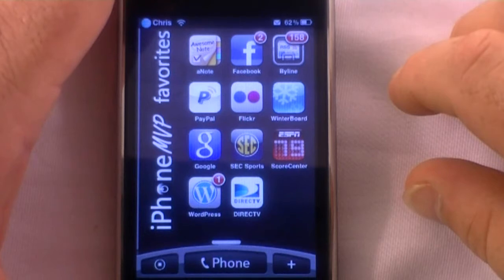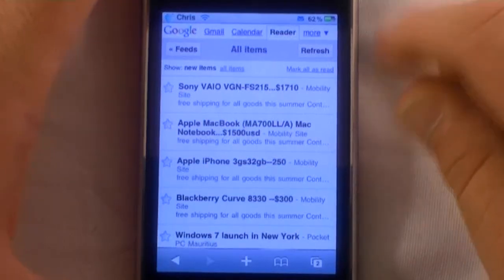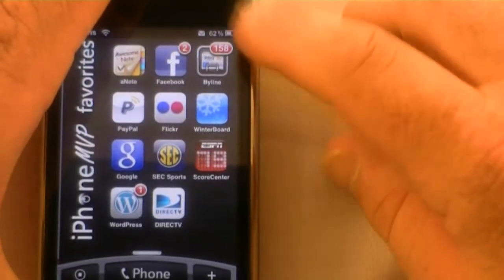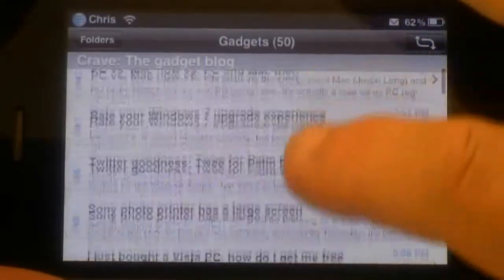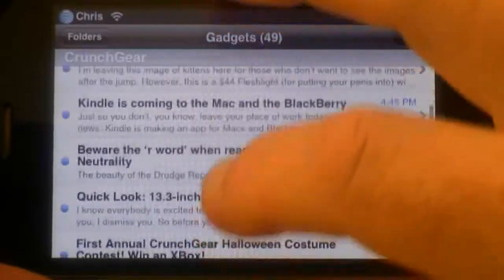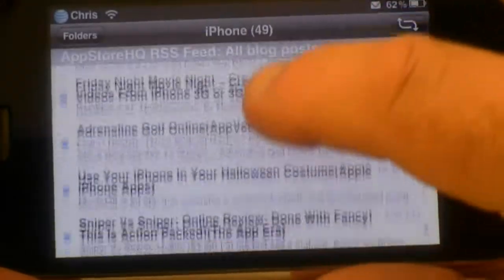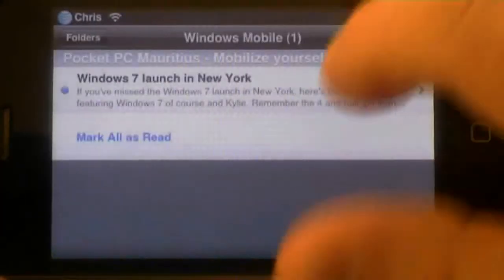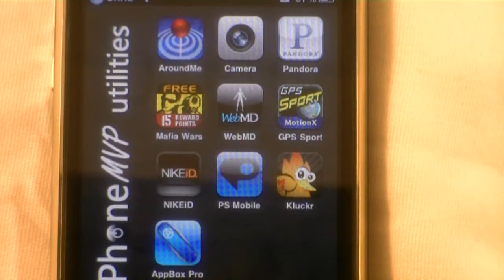App Demo : Byline - Google Reader on the Go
Just a quick and simple demo of this simple app. I forgot to show how to share and star, but it's pretty self explanatory.